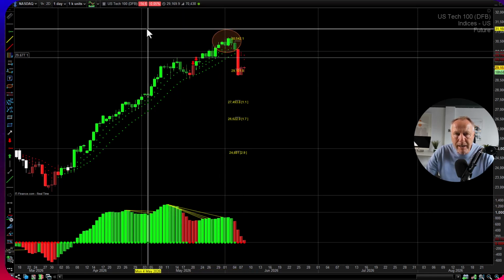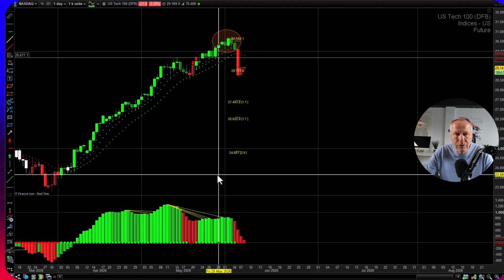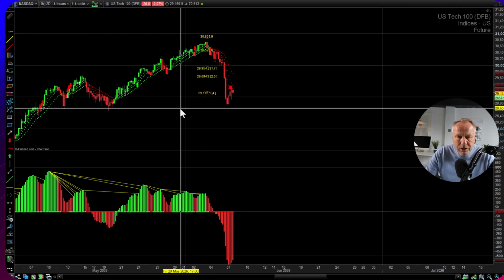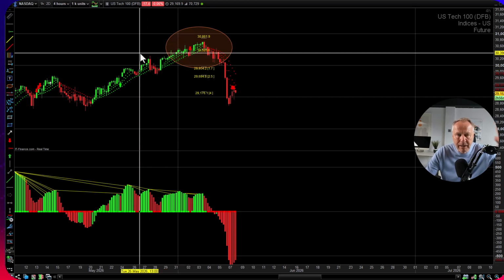Nasdaq 1,000 Point Trade Recap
Free How To Trade Divergences Mini-Course

Learn to trade with the Colour Method Trading Systems

▬▬▬▬▬▬▬▬▬▬▬▬ SOCIAL  ▬▬▬▬▬▬▬▬▬▬▬▬
 🎙 For my #1 podcast on trading:

Results from Trading College or Lee Sandford may not be typical nor expected for every person. Lee is a professional investor and trader. This is not a “get rich quick” scheme. Your results may be better, worse, or the same as Trading College and Lee